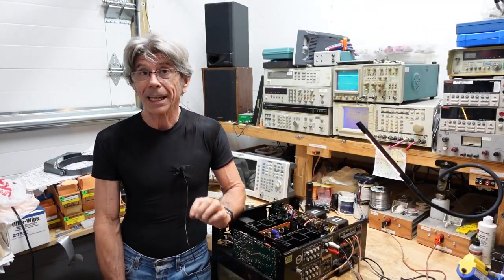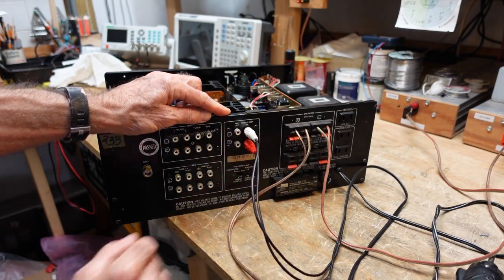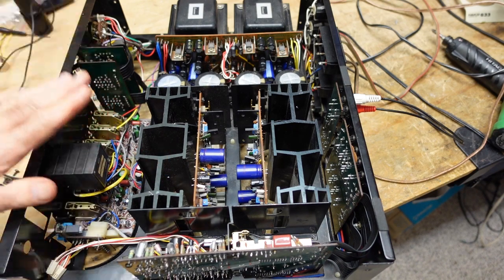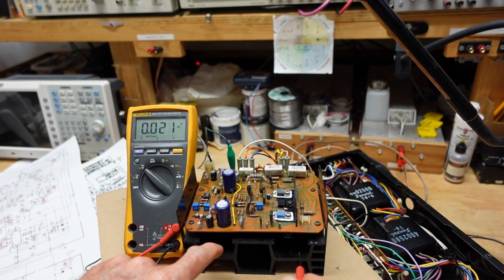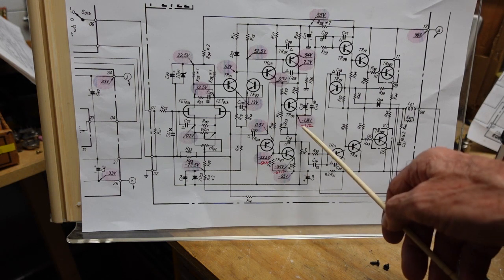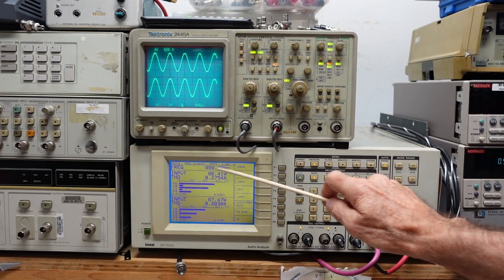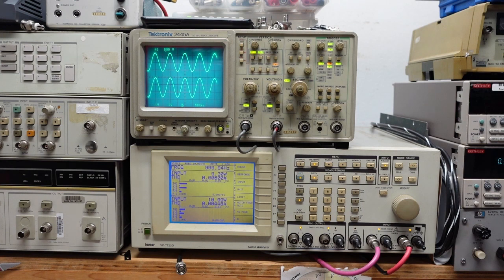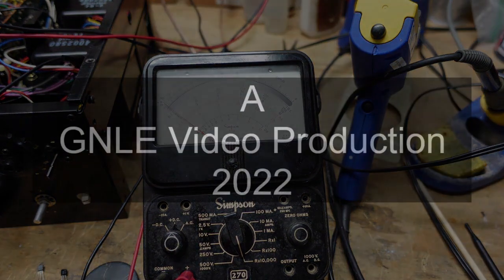Sansui AU-717 Clipping on Left Channel Only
This repair involves troubleshooting the issue causing asymmetrical clipping on the left channel